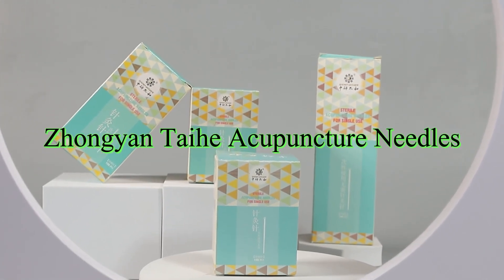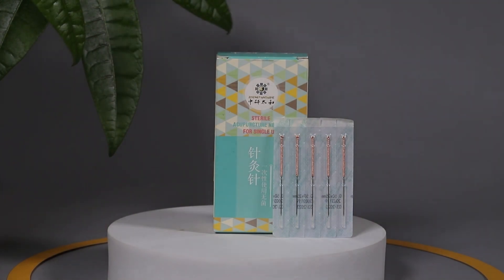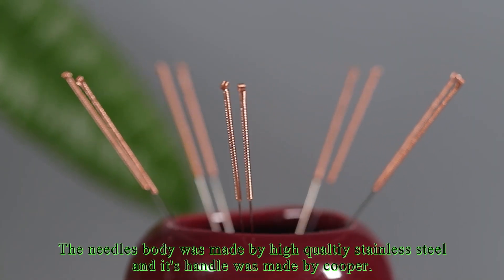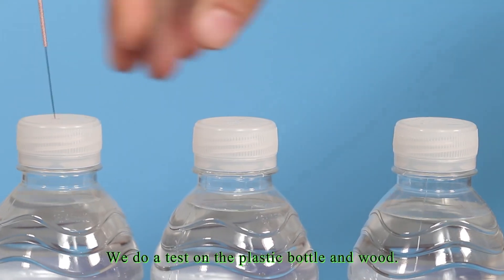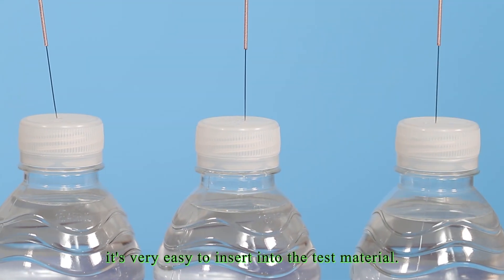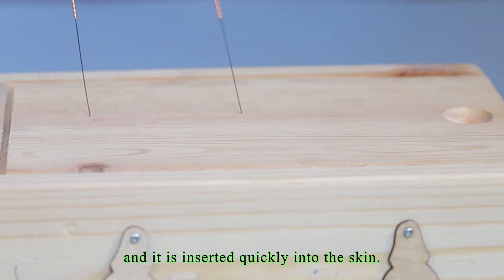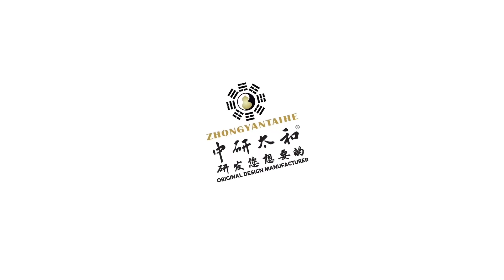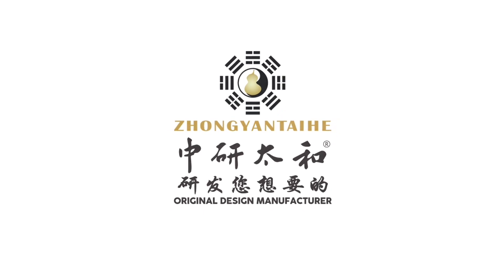Sterile Acupuncture Needles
500pcs Zhongyan Taihe Acupuncture Needles Disposable Sterile Copper Handle Acupuncture Needle With Tube
Beijing Zhongyan Taihe Medical Instrument Co., Ltd. quality manufacturer from China.